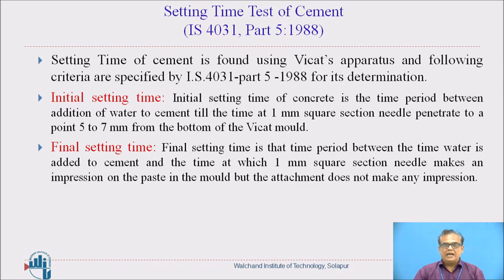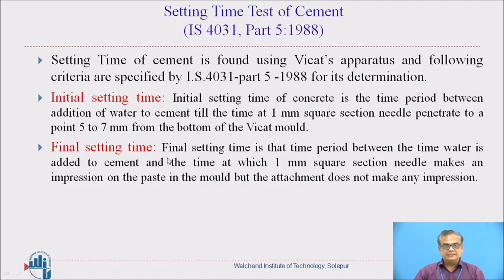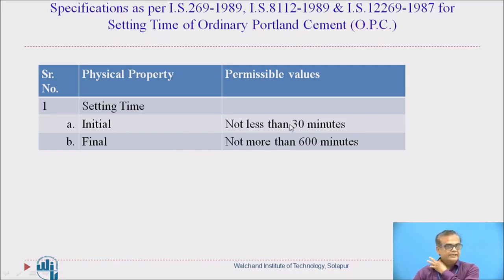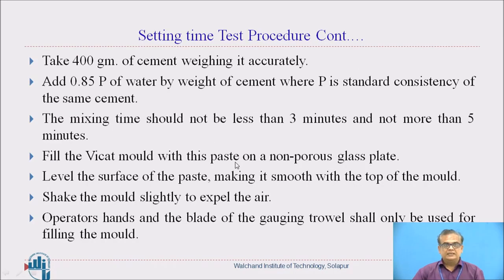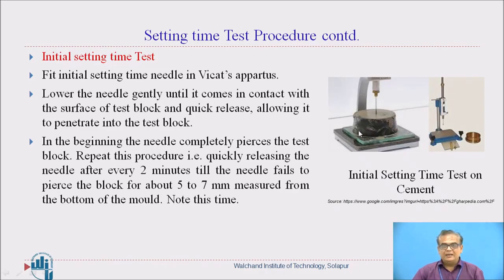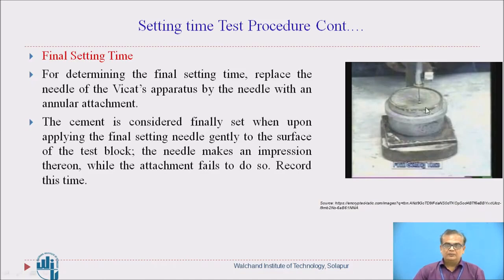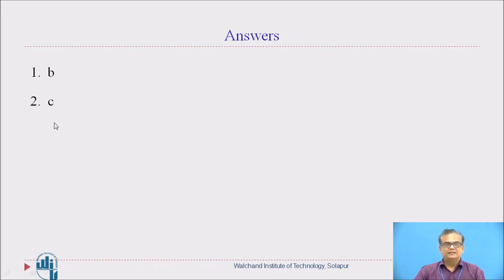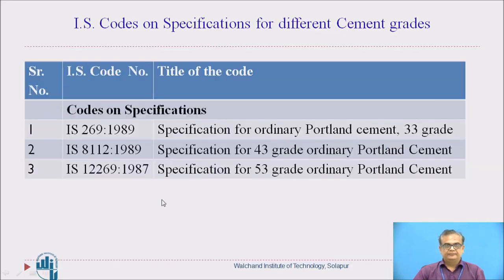Initial and Final Setting Time Test on Cement